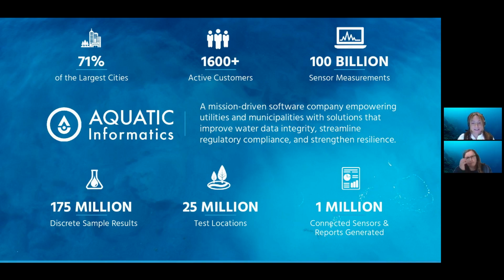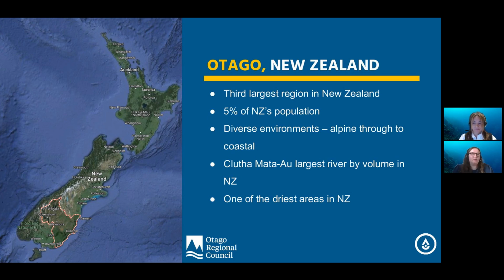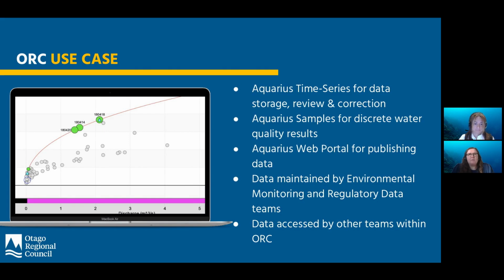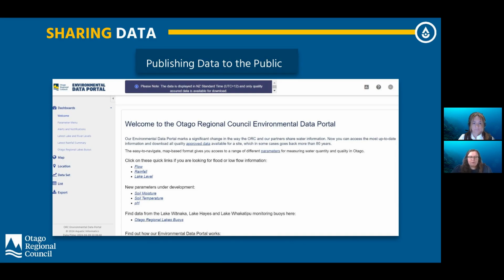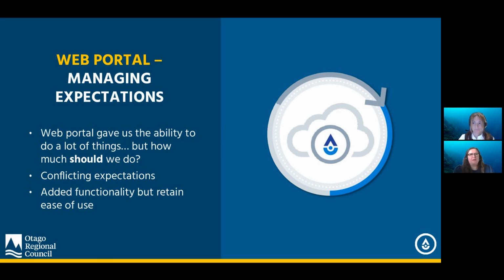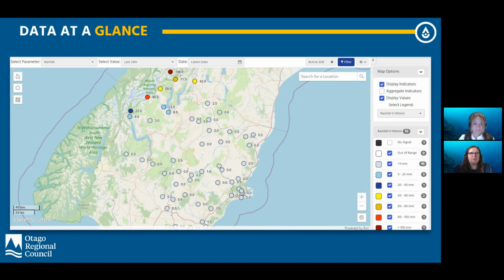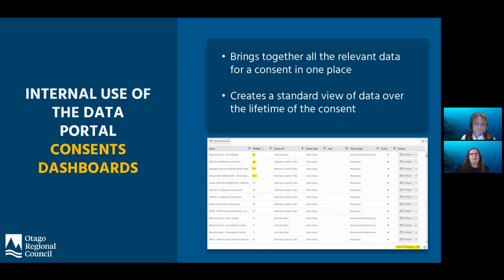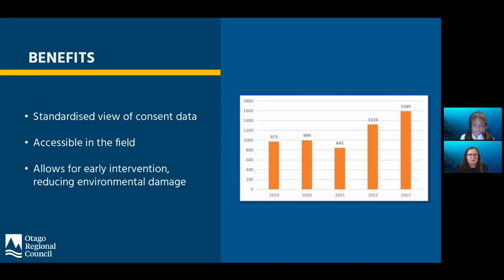Otago Regional Council | Water Data Resource Management | Aquarius Customer Stories